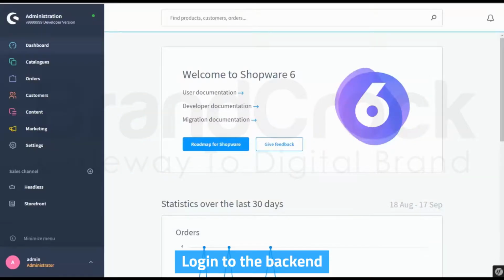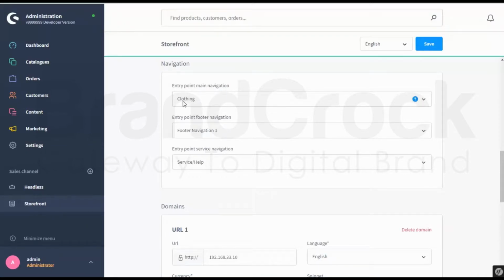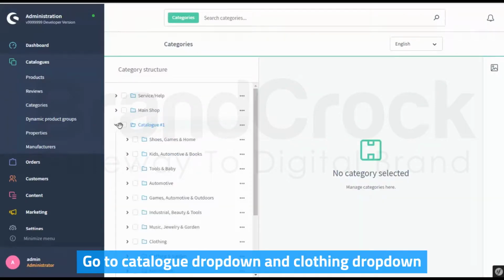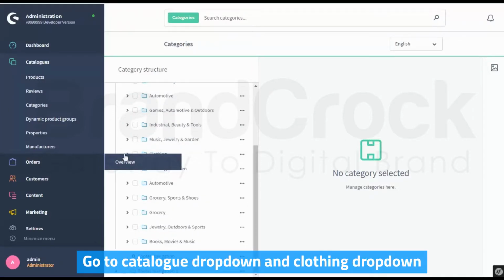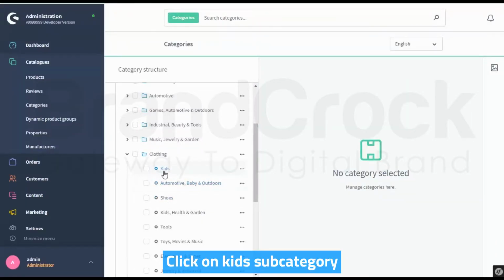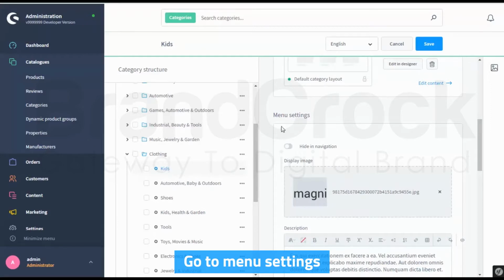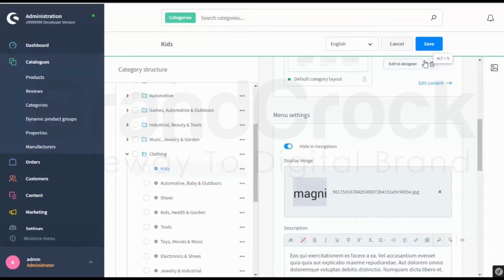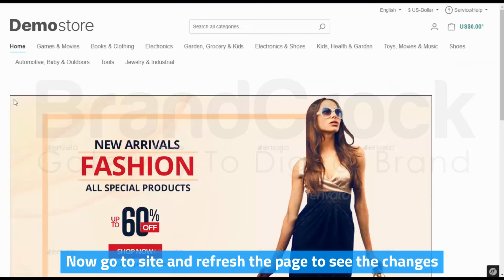Shopware 6 tutorials : How to hide navigation in category?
In this video, we will show you  How to hide navigation in category